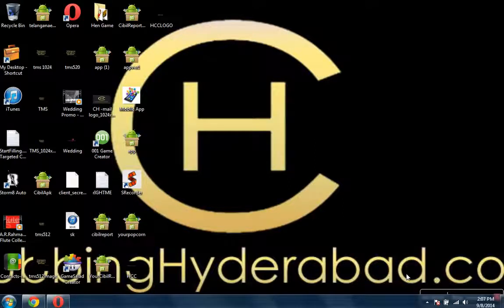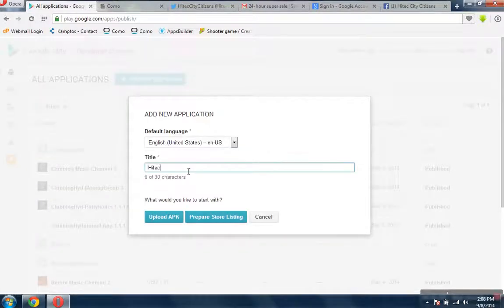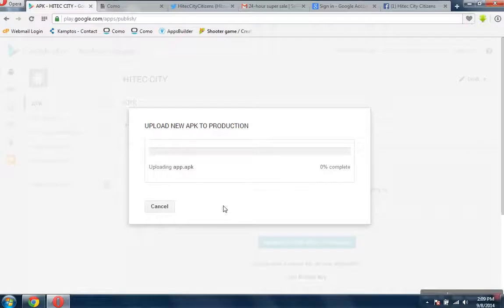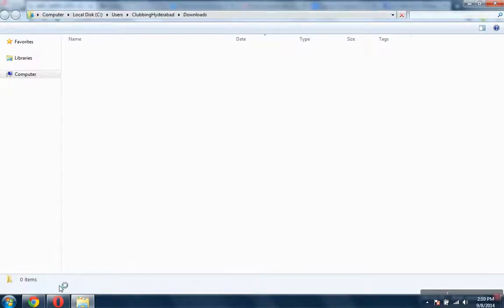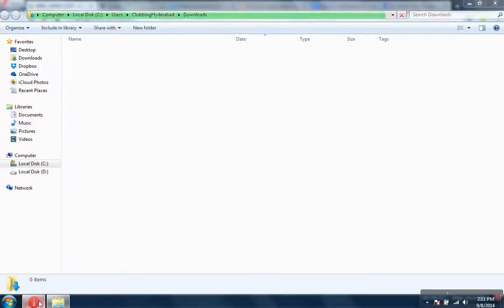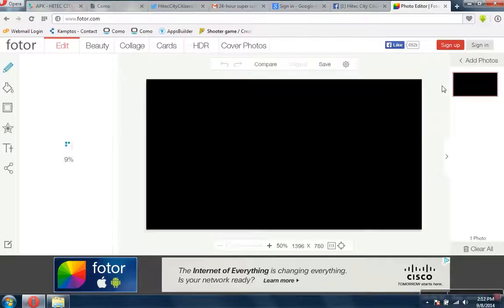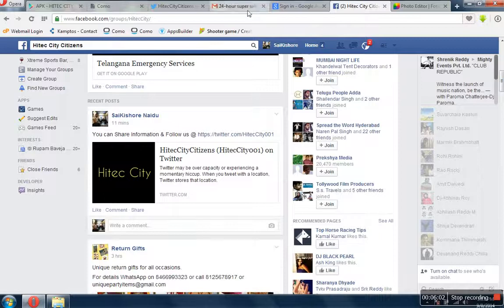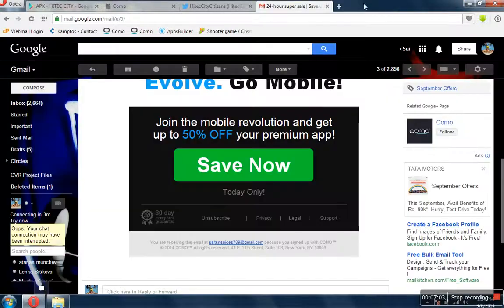APK File Uploading to Google Play Store - Tutorial Vol2 | Must watch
In this video, you will learn how to upload .Apk file which you created before ( Your mobile app .apk file ) to google play store.

Watch Tutorial Vol 3 in sequence.